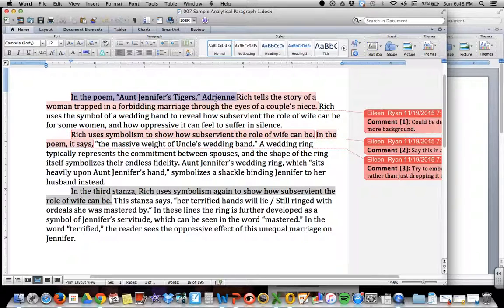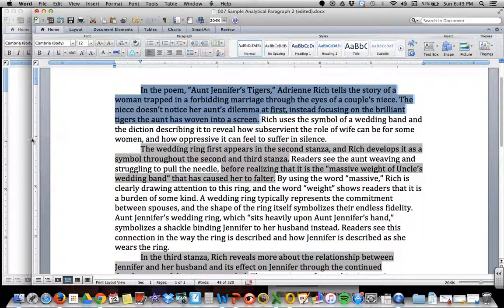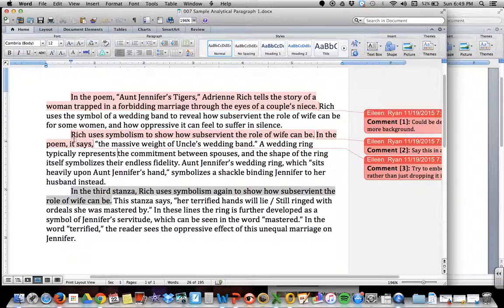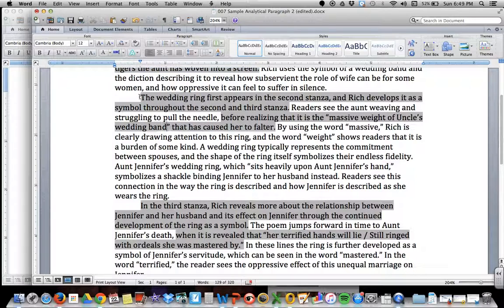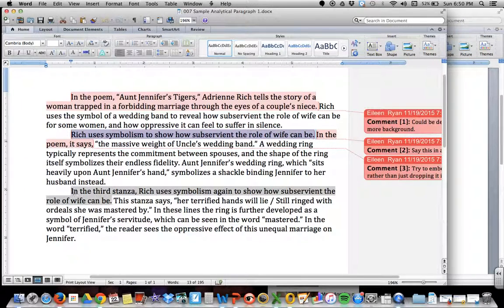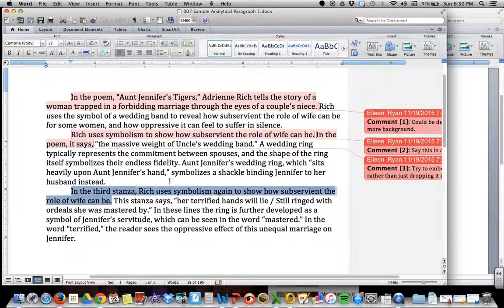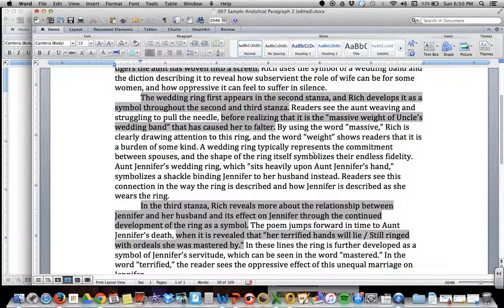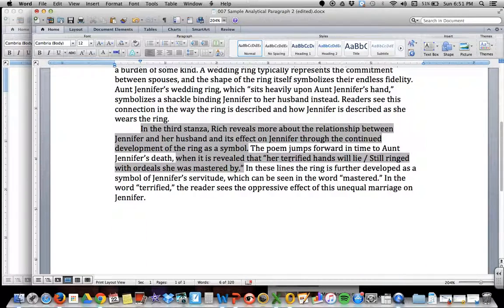Intro, topic sentence, embedded quotes edit think aloud (shorter)